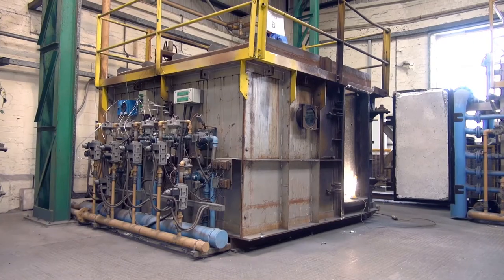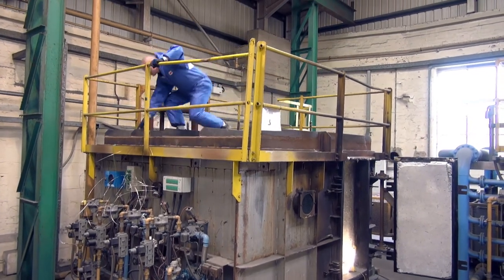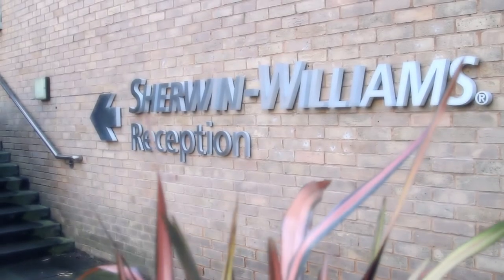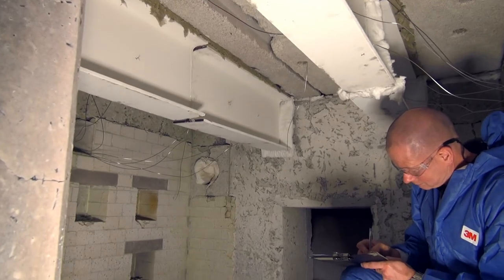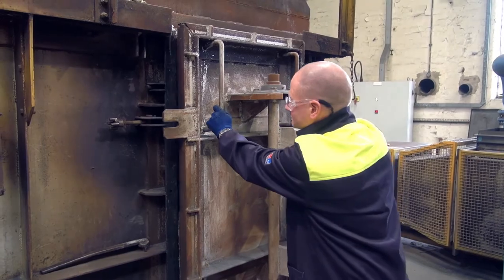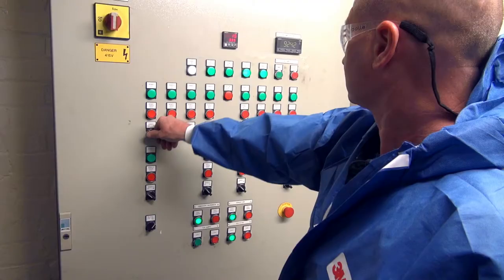An introduction to intumescent coatings - Sherwin Williams